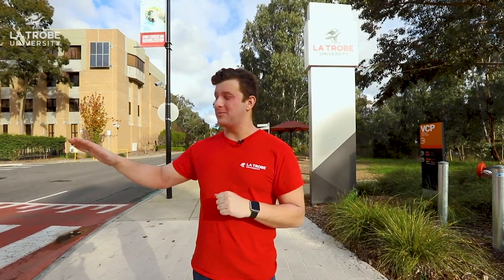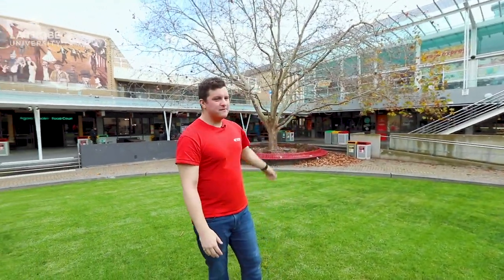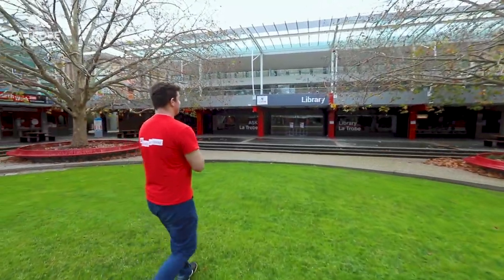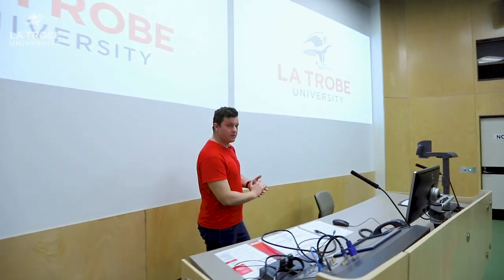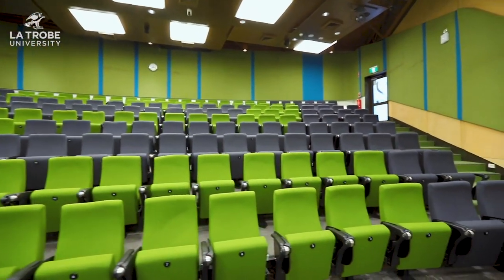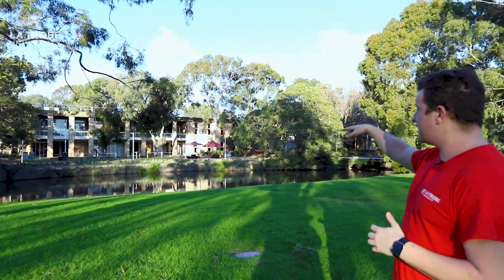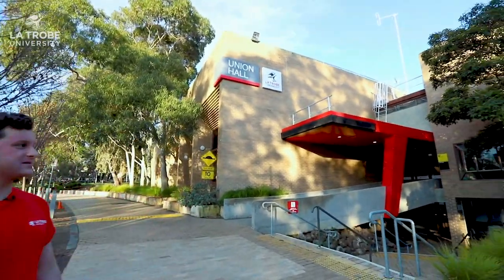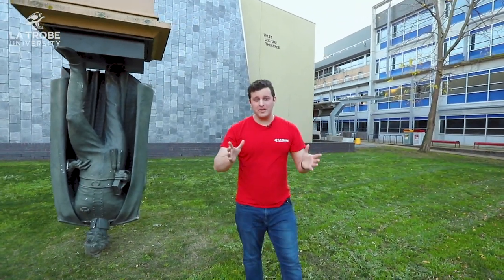Melbourne Bundoora Campus Tour